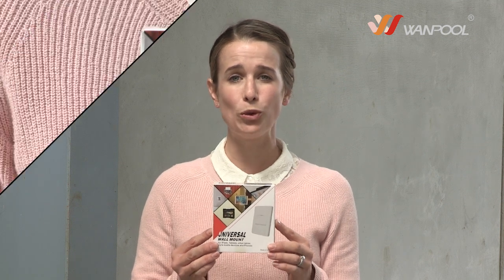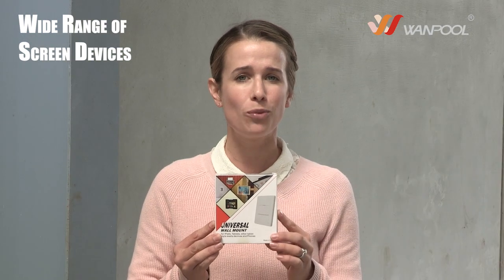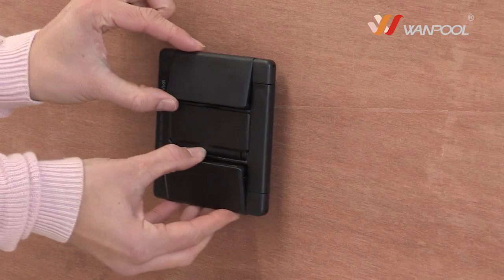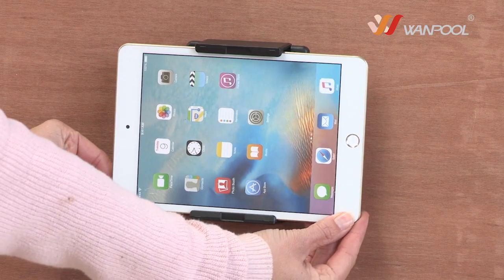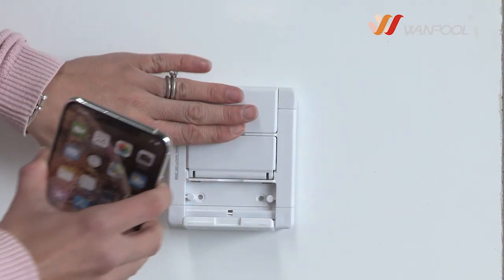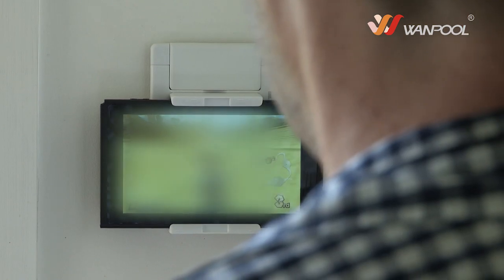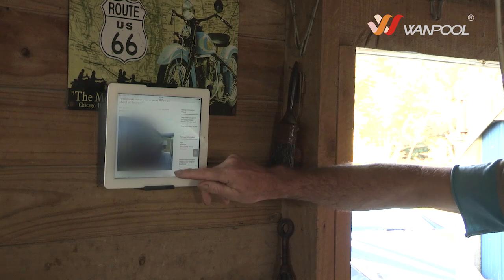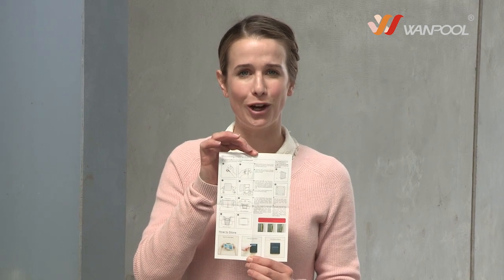WANPOOL Wall Mount for Phones & Tablets, fits on Smooth and Rough Surfaces (Black)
Compatible with most phones and tablets. Fits 2.7-3.9 Inch Width Smartphones and 4.2-7.4 Inch Width Tablets. Compatible with iPhone Xs Max ,iPhone Xs, iPhone XR, Samsung S10, HUAWEI MATE 20 Pro and more.

Apply on the Smooth Surface without Drill and Screwdriver. For Installing mount onto unpainted or rough surfaced walls requires Drill and screwdriver.

Easy to install your Devices on it. If necessary, adjust the clamped device slightly to obtained your desired viewing angle.

Easy to store the Mount when is not in use. You just push the clamp back on to the holder.